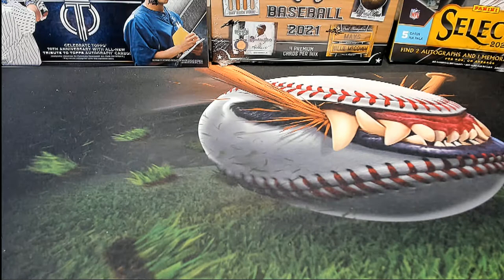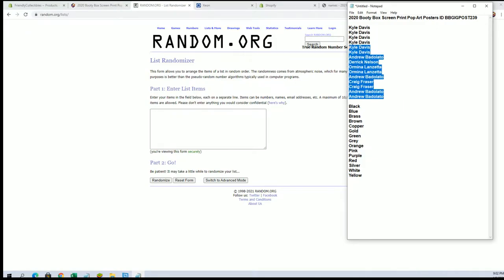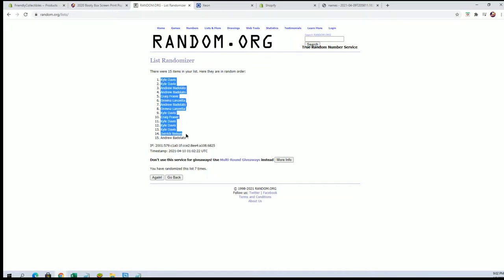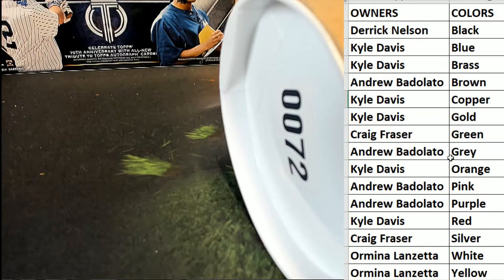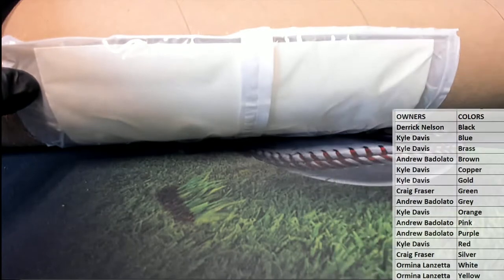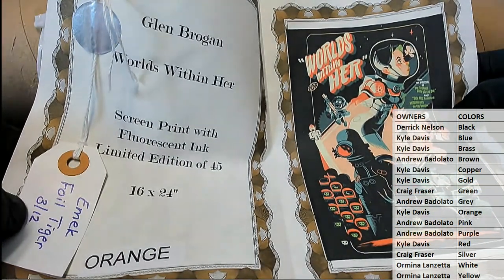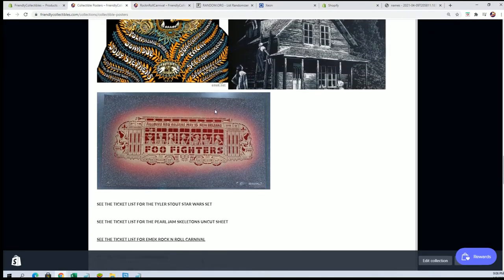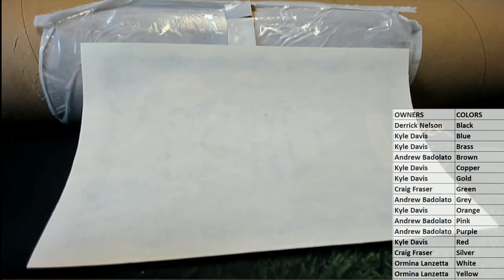2020 Booty Box Screen Print Pop Art Posters ID BBGIGPOST239